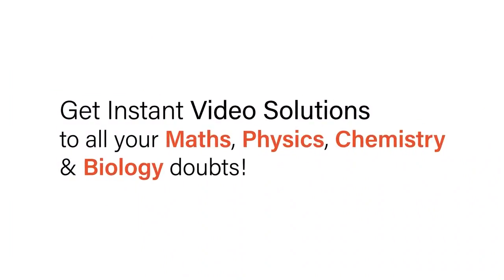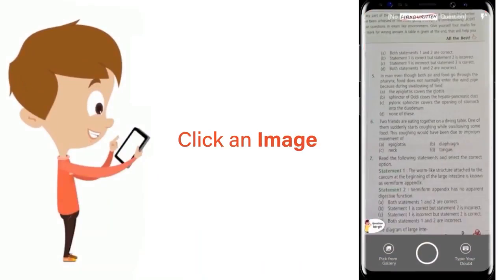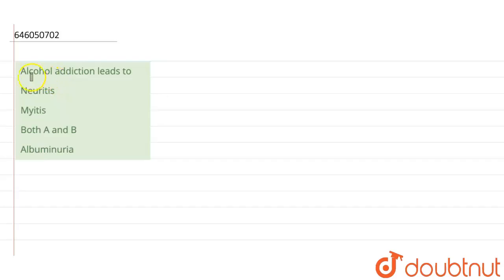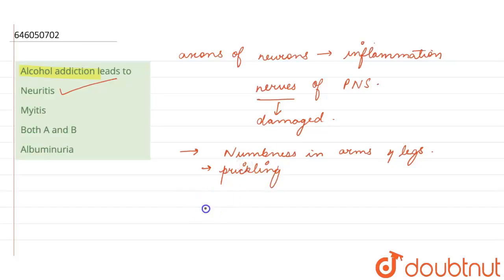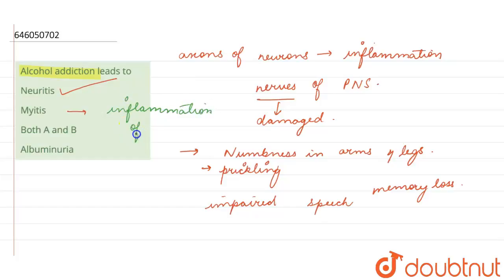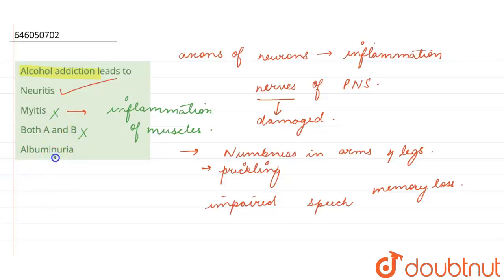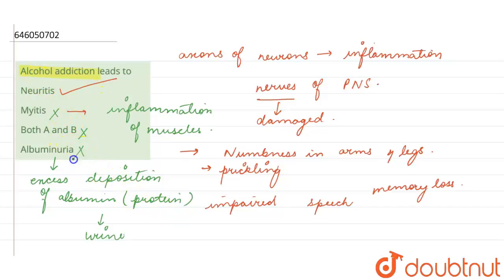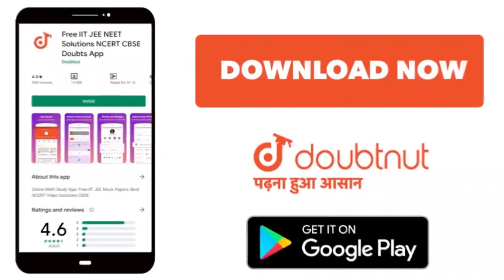Alcohol addiction leads to | 12 | ADOLESCENCE AND DRUG/ALCOHOL / TOBACCO ABUSE | BIOLOGY | DIN...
Alcohol addiction leads to
Class: 12
Subject: BIOLOGY
Chapter: ADOLESCENCE AND DRUG/ALCOHOL / TOBACCO ABUSE
Board:NEET

👉 Have Any Query? Ask Us.